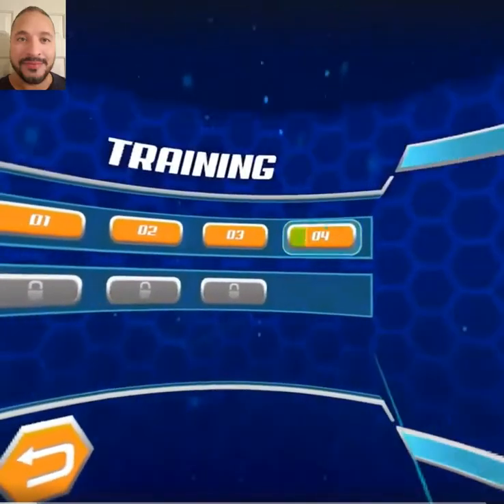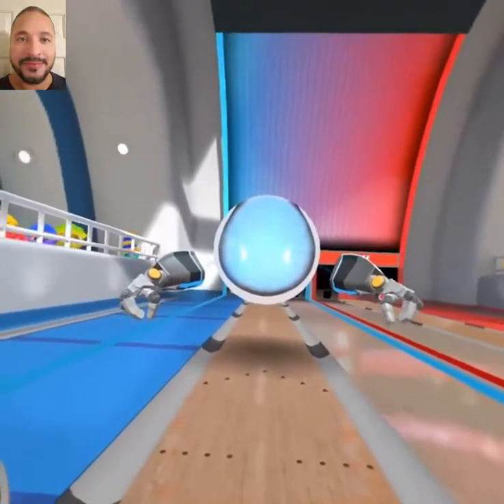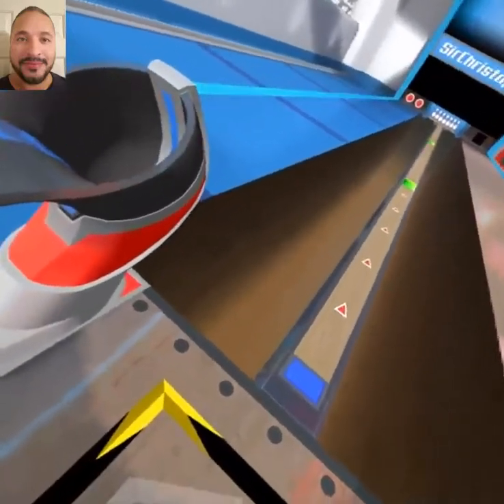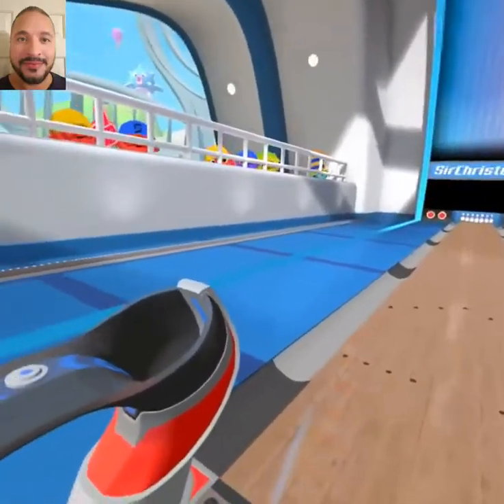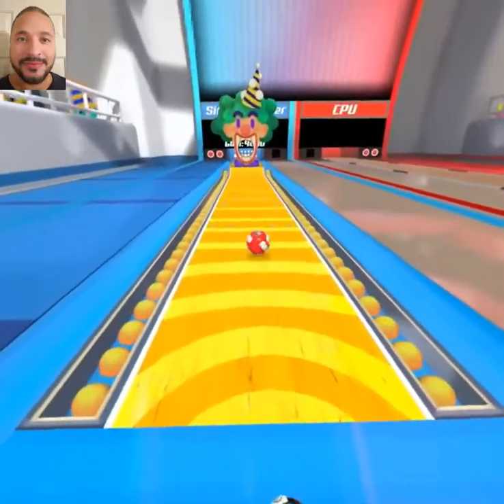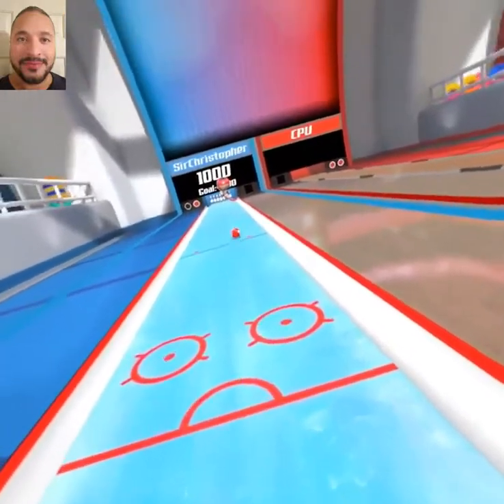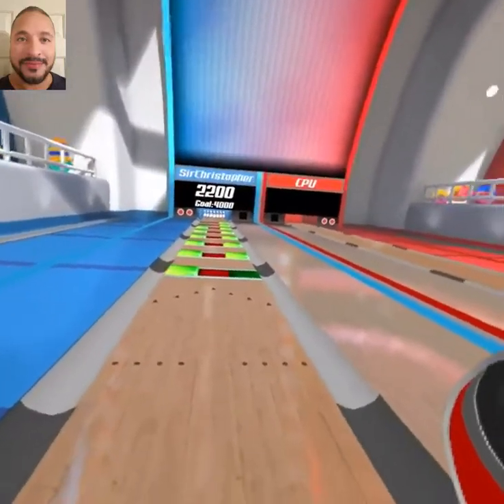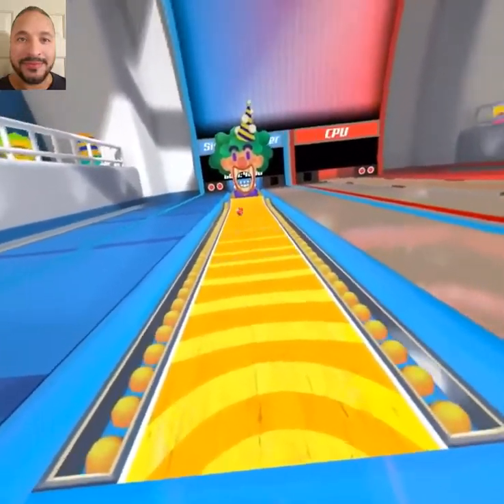Oculus Quest Bowling Training Stage 4 ~ Scramble Lanes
Oculus Quest Games